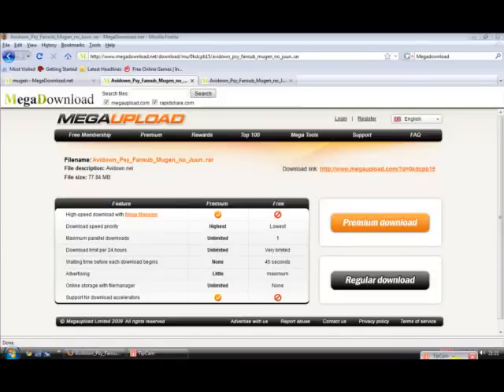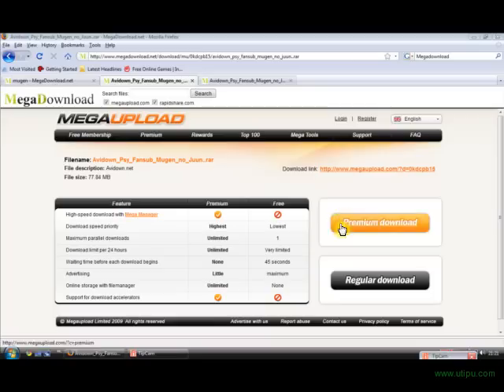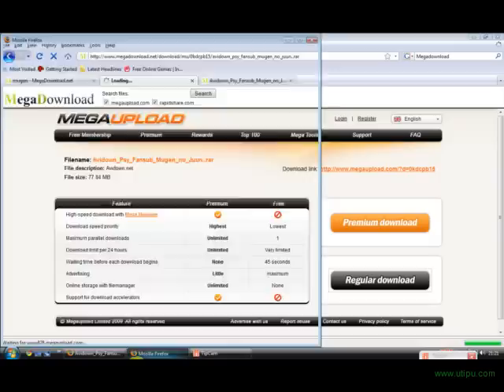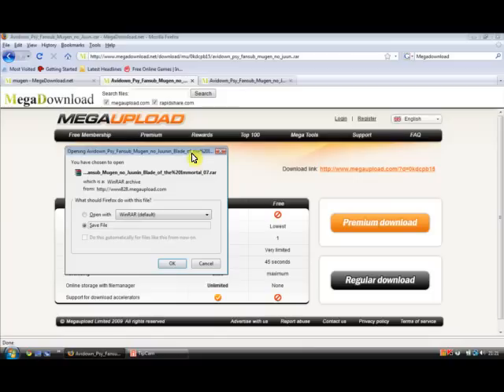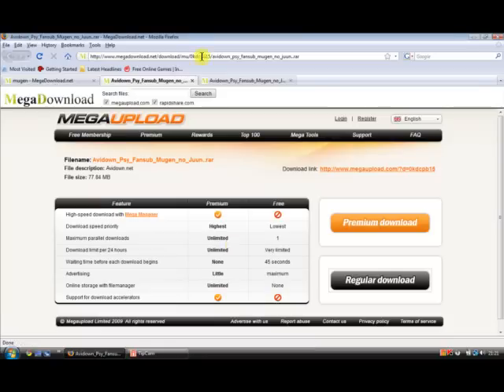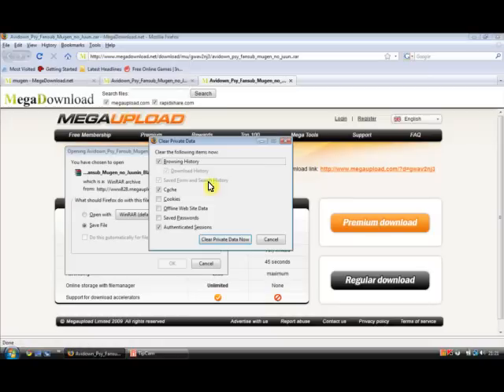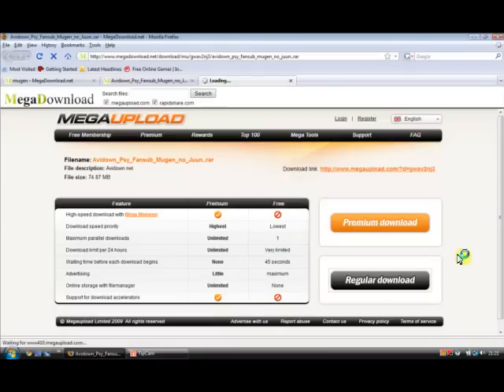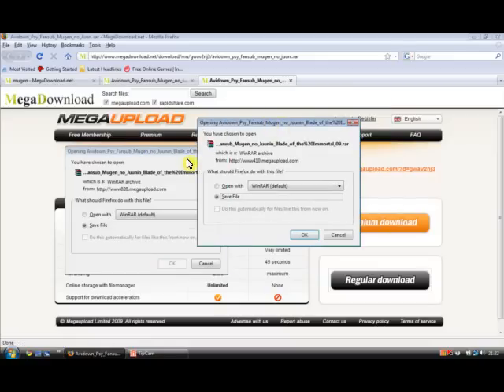Unlimited Megaupload downloads for FREE (no hacking software)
READ DESCRIPTION!!! By the way fire fox blocked clear private data. so google search addons in fire fox and the search clear private data. chose one and download the addon. then just do the same thing in the video. :)